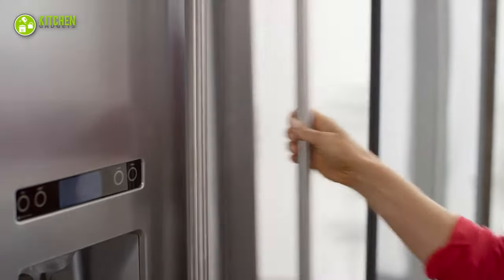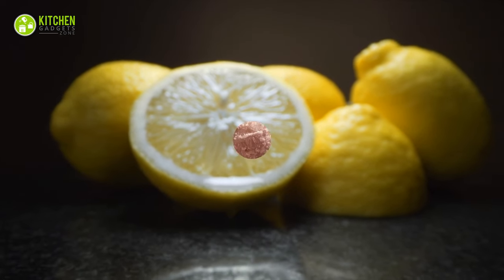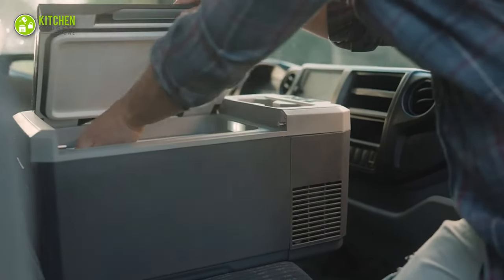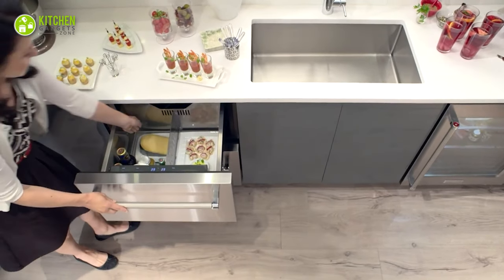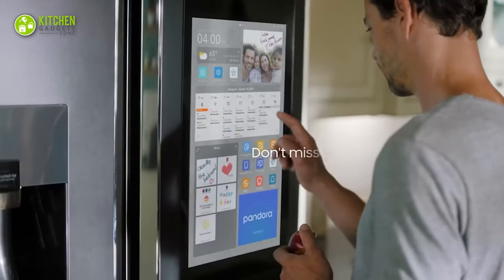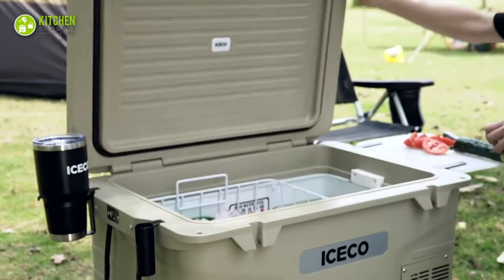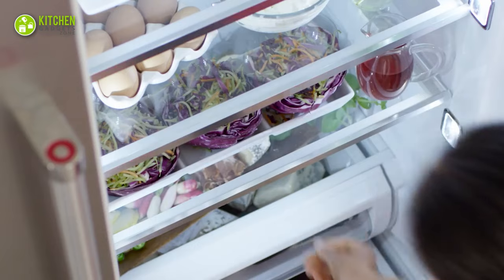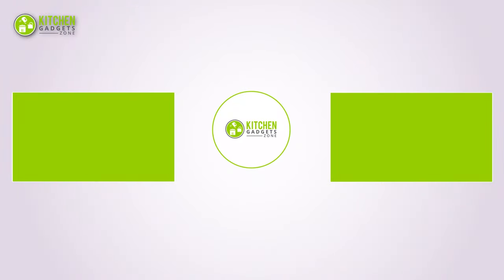Smartest Refrigerator for Smart Home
The smartest refrigerator for smart home is the first appliance you head towards for any kitchen tasks. Whether storing a load of groceries, searching for midnight snacks, or preparing frozen dinner, a smart refrigerator is the answer to all your prayers! So, here’s our video discussing the 7 smartest refrigerator for smart home

0:00 - Introduction

00:42 - Bosch Counter-Depth Smart Refrigerator

01:42 - LiON Mini Car Freezer

02:26 - KitchenAid UnderCounter Drawer Refrigerator

03:17 - Samsung 4-Door French Door Refrigerator

04:11 - iCooler Mobile Refrigerator

04:51 - LG InstaView™ Door-in-Door® Refrigerator

05:37 - GE Profile™ 4-Door French-Door Refrigerator